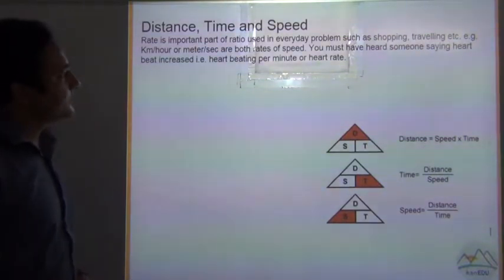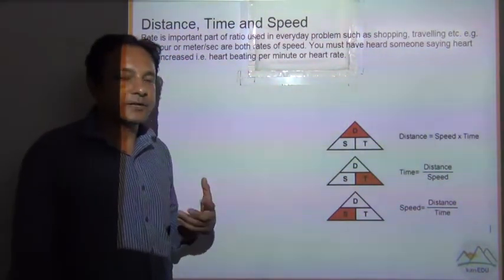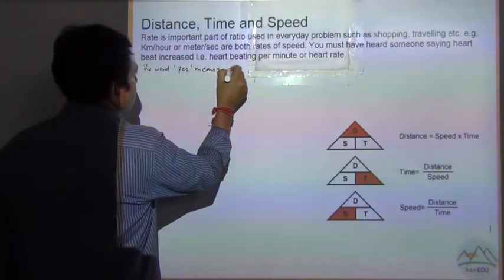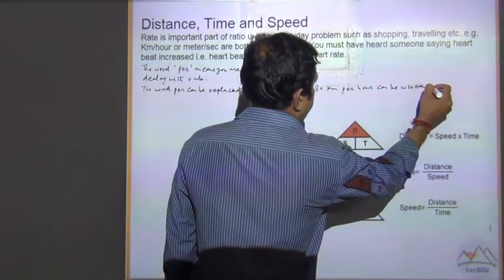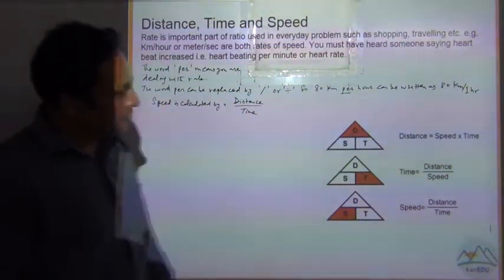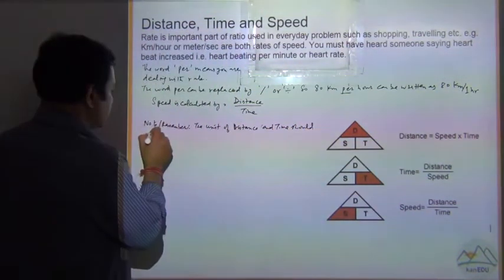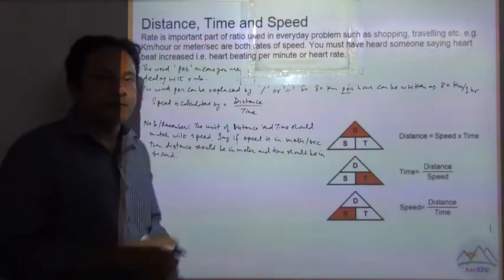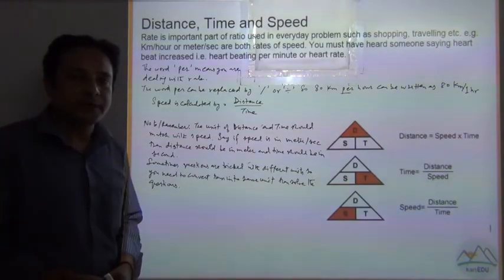Class Distance Speed 1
Distance Speed solution